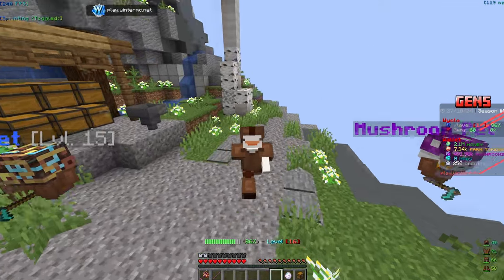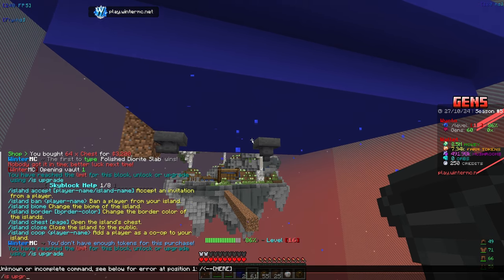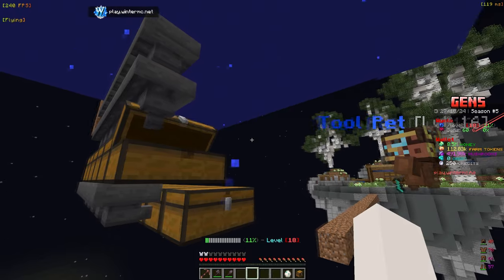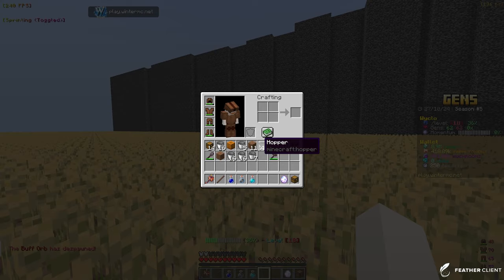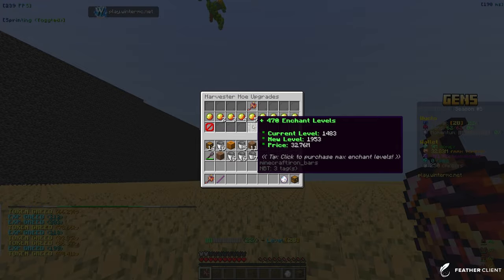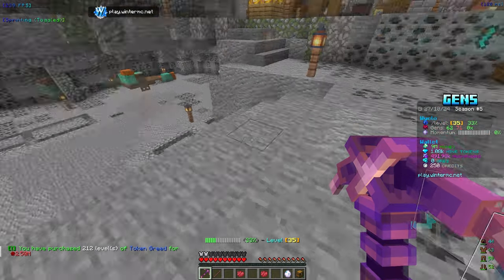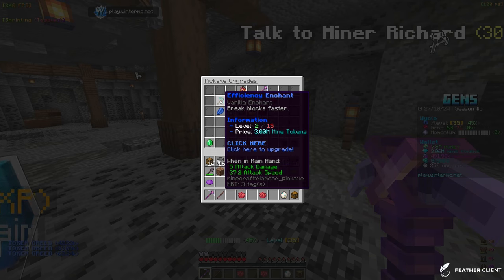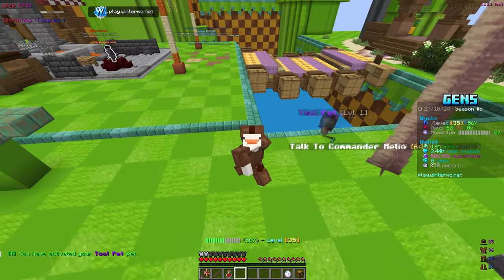MAKING MILLIONS FROM THE BEST STARTER GEN FARM! | Tycoon Gens | WinterMC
In todays episode of gens tycoon I am going from rags to riches from the worst rank to the best rank on gens tycoon fresh sotw beginning on gens tycoon i show you how to level up your hoe and the best way to level up your hoe on wintermc tycoon gens.